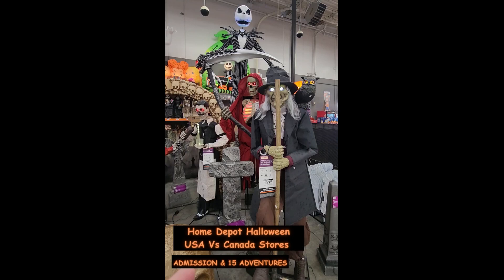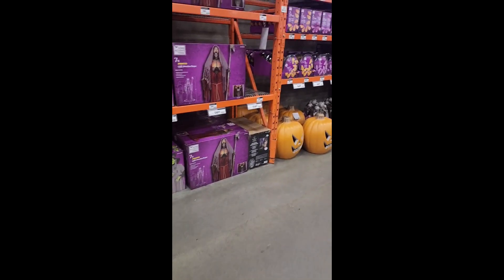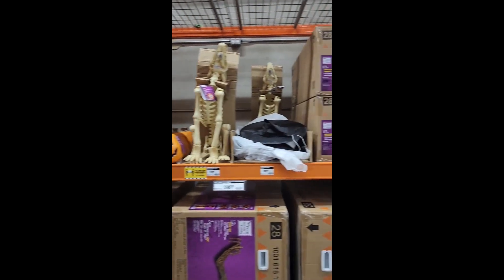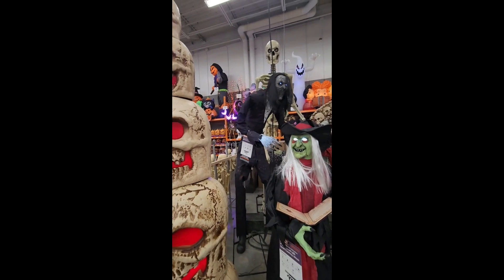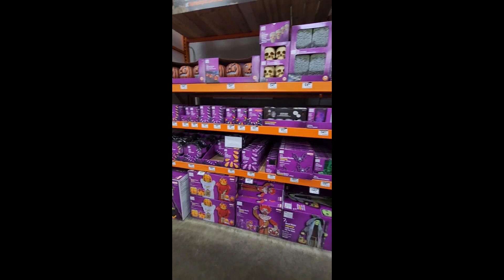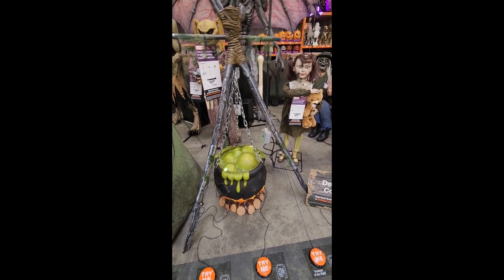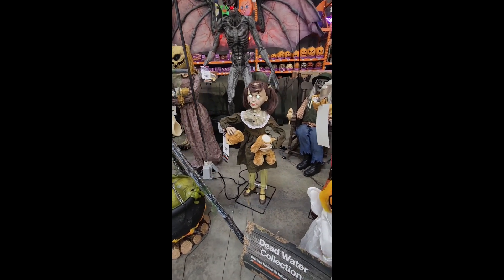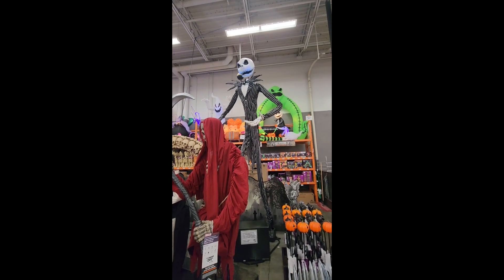Halloween Animatronics and items from Home Depot Stores! USA VS CANADA ,Any Differences? Prices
Well today I went down to just north of Seattle and checked out the Halloween Animatronics and items from Home Depot,
 I was really impressed ,honestly I thought they were better then Spirit of Halloween ,
anyhow once I decide to tape the items,  I figured I might as well do a Canadian Store as well
For my Canadian shoppers cheaper to buy up here, considering the exchange rate and duties at the boarders
Hope you enjoy the clip